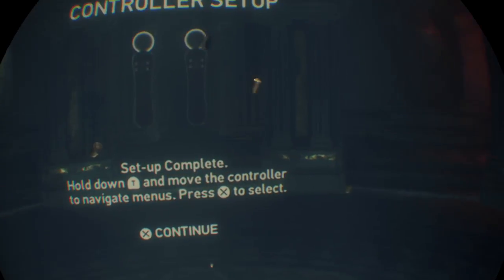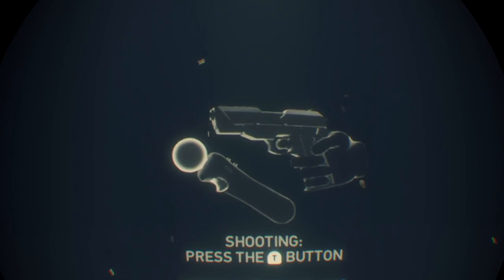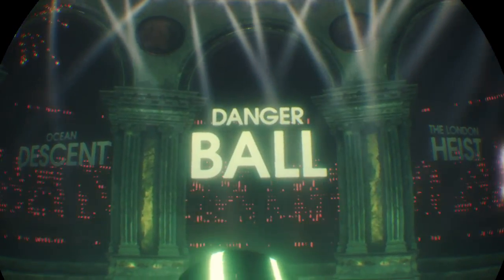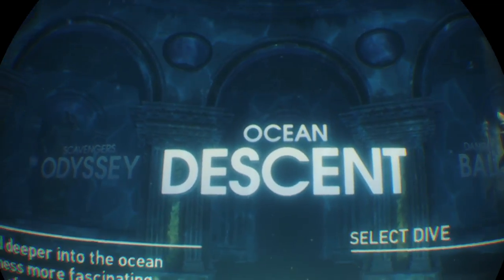The heist psvr demo with Calexus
A place to watch some ps4 game play,  both streamed live and then saved here